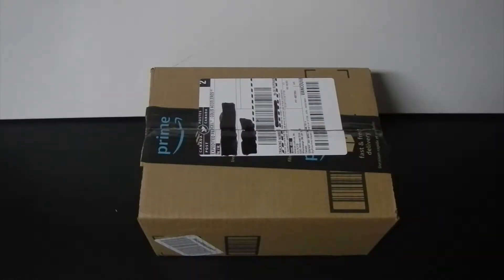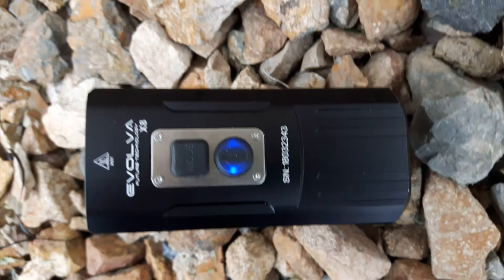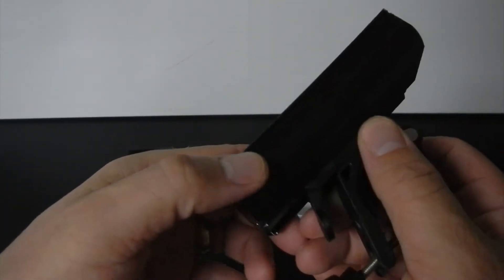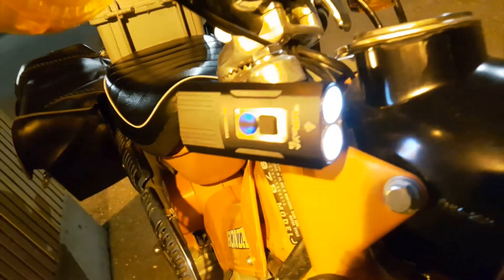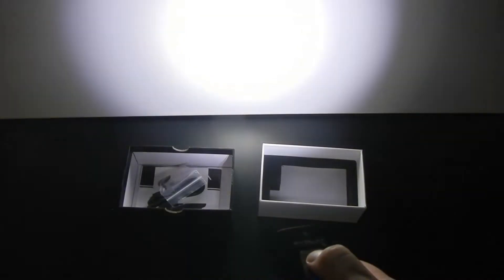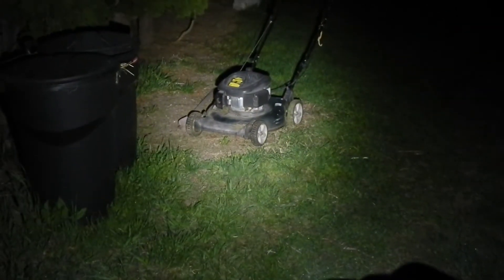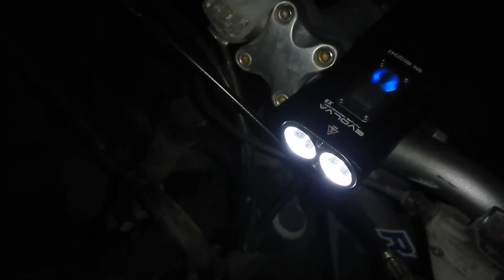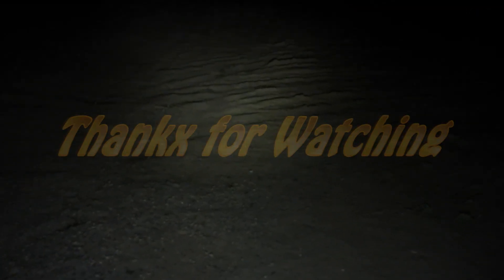EvolvaX8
Unboxing and review of the new Evolva X8 Bike light. My first impressions and a quick test of the light. Very solid light for around 50$ on amazon. A great addition to older mopeds or motorbikes for a stand alone Aux light also. Impressive little package!